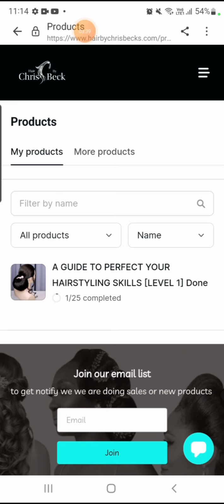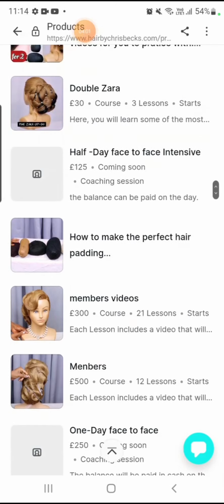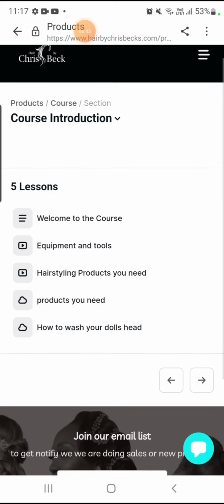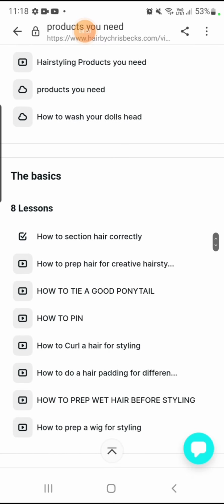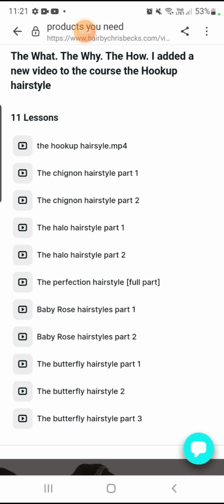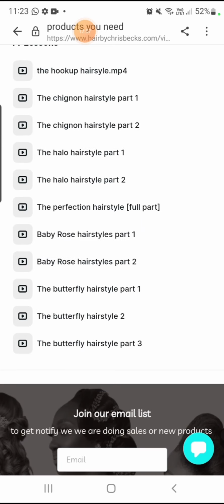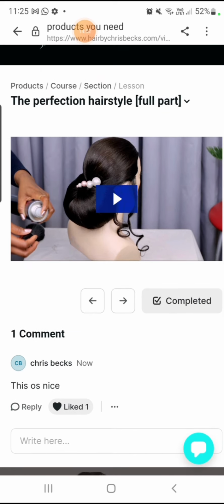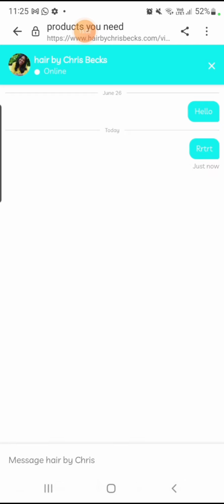beginners level 1 and 2 course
PRODUCTS I USED IN MY NATURAL HAIR VIDEO⬇️Download My Free guide to hairstyling success tutorial

PRODUCTS I USED IN MY NATURAL HAIR VIDEO👌🏽
HAIR USE
JUMBO HAIR
BEST HAIRDRYER
Shine gel
Smooth spray,
OIL SHEEN
Oil mist, vbv
Holding hairspray
Big Hair Tong
Hair pins,